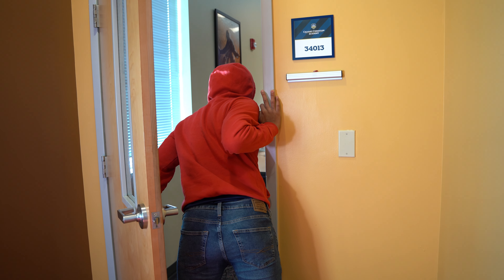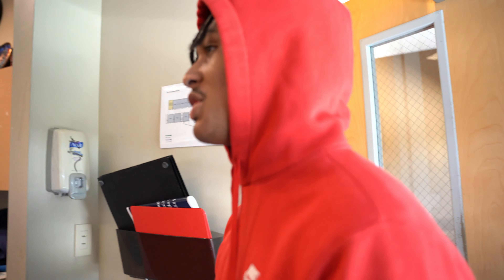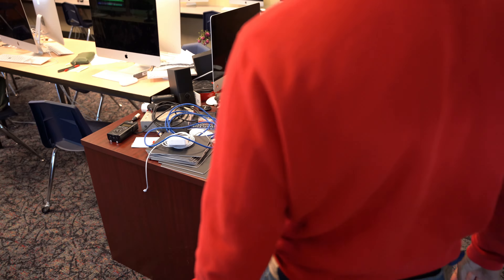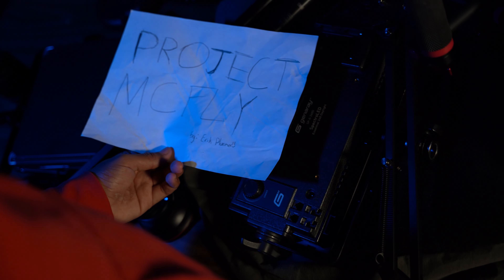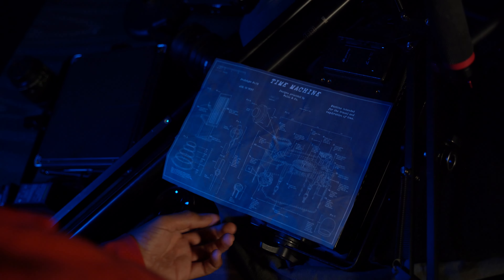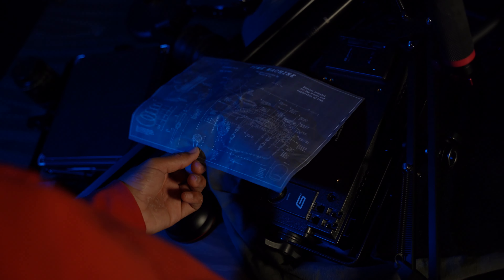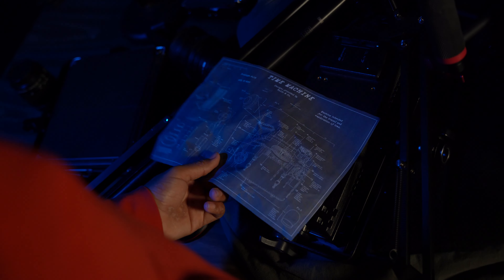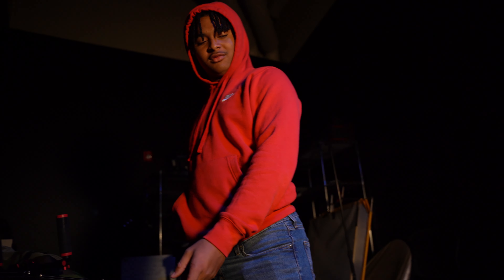Project McFly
A student discovers his teacher's plan to go back in time, and soon find's himself realizing that he has to use the time machine as well.